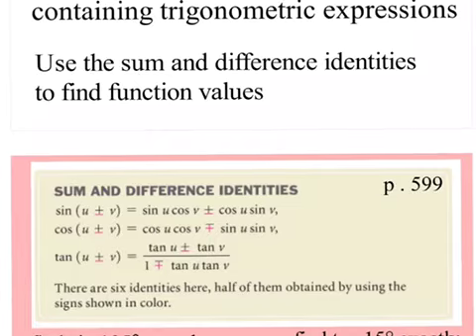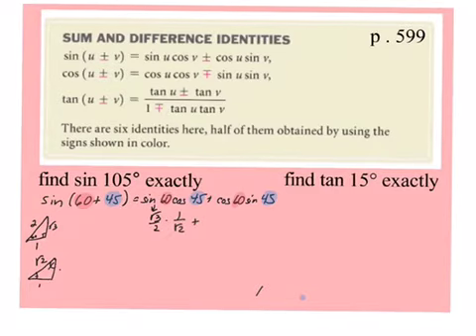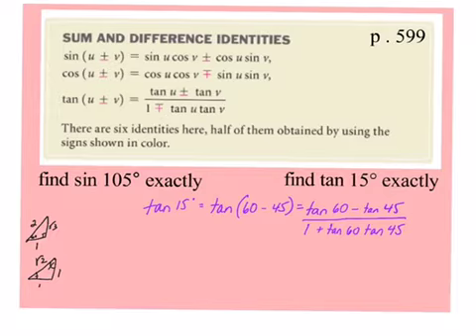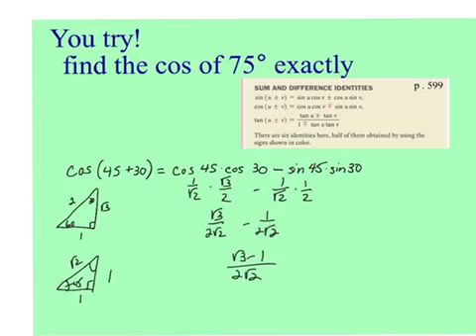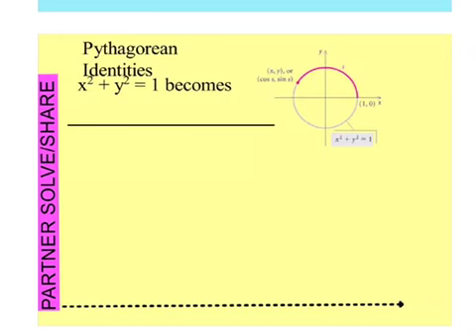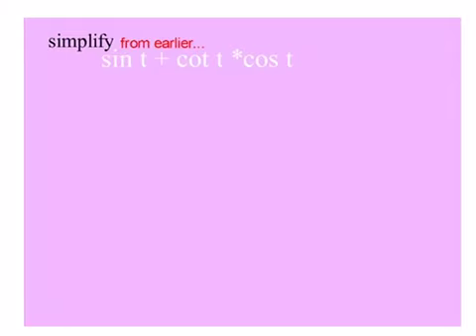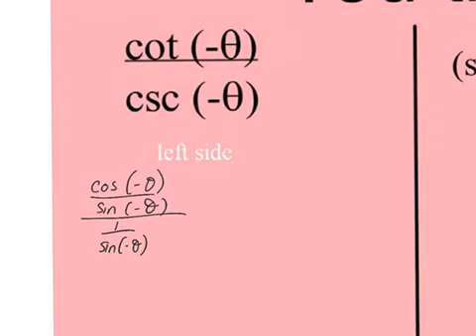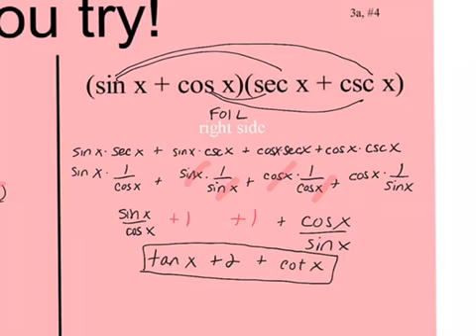Precalculus 7.1 sum and difference angles with trig identity simplification